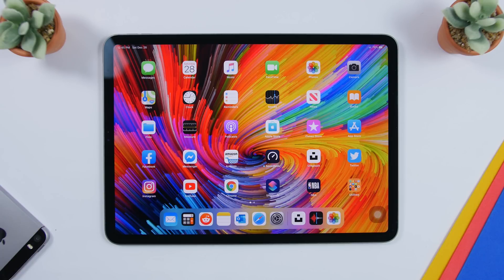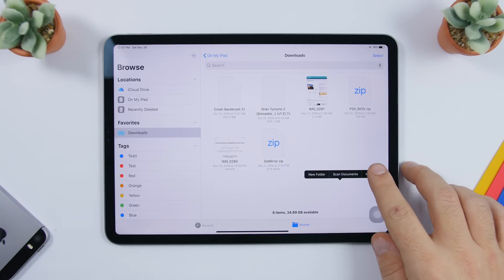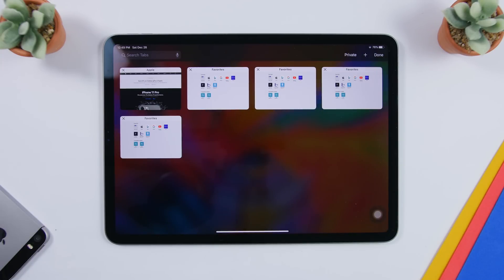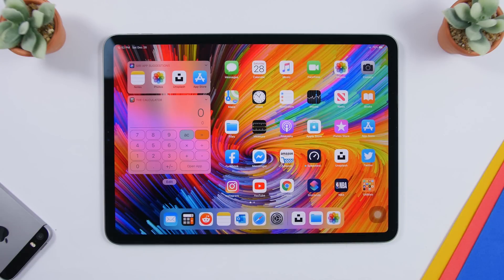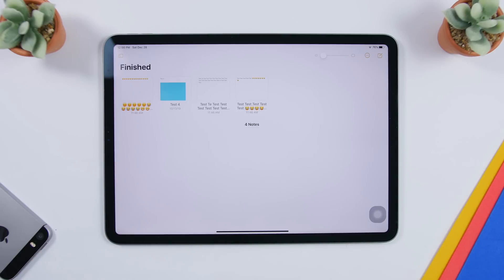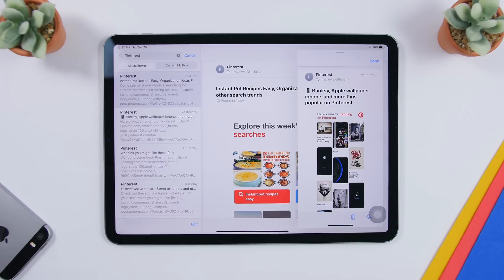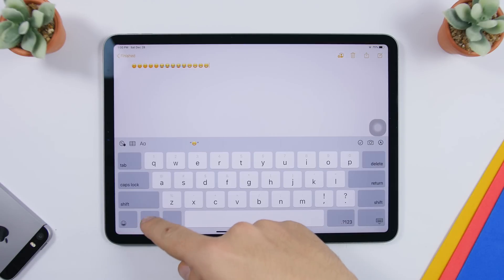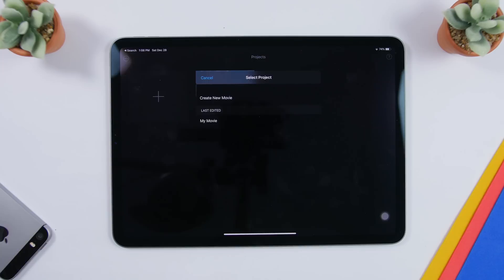17 Things iPad CAN DO You Didn't Know About !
17 things your iPad can do that you probably didn't know about. These are hidden tricks and features of iPadOS 13 that most might not know about.

17 hidden iPadOS 13 tricks and features that you didn't know existed. These are things that your iPad can do and you might not have been using them. these hidden iPad tricks and features will help you preform tasks faster and easier.